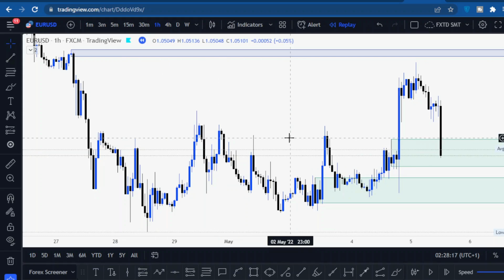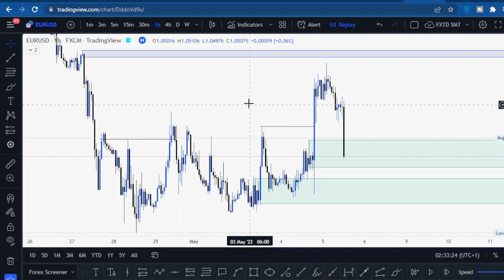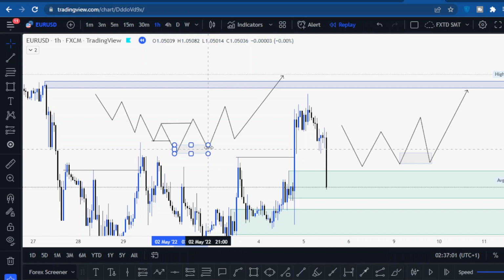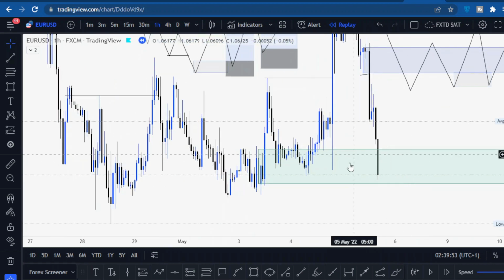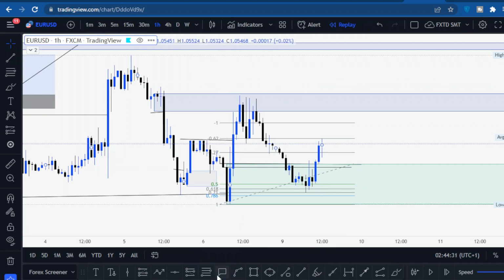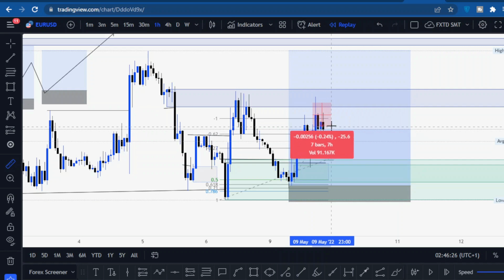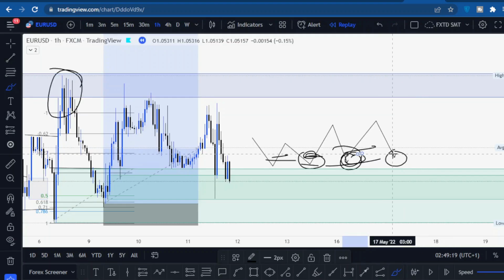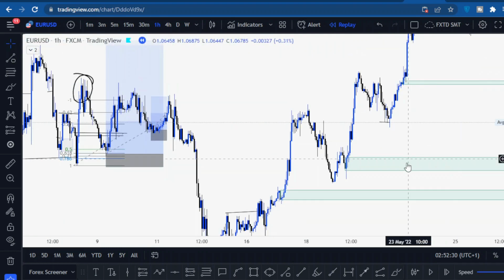BEST INSTITUTIONAL ORDER BLOCK FINDER INDICATOR on Tradingview {2022}